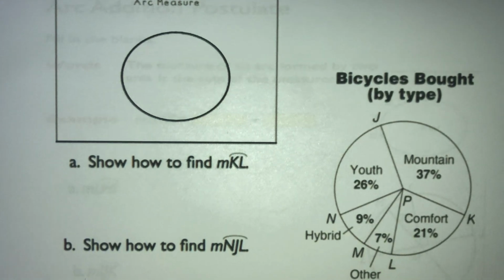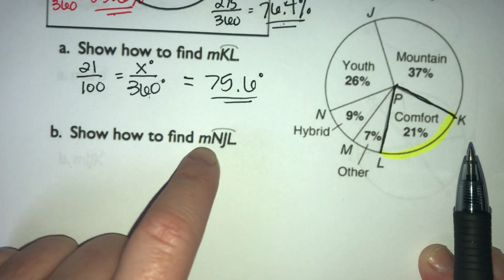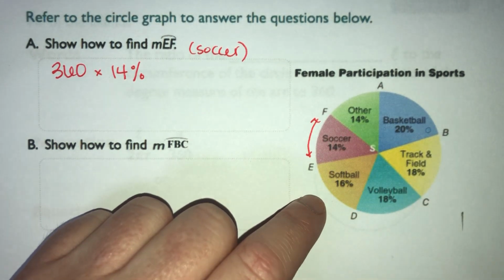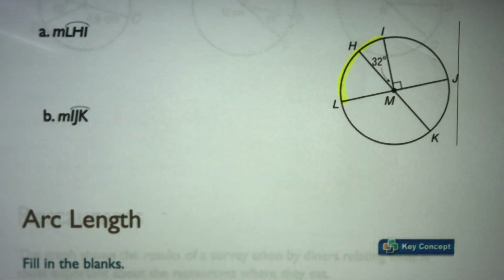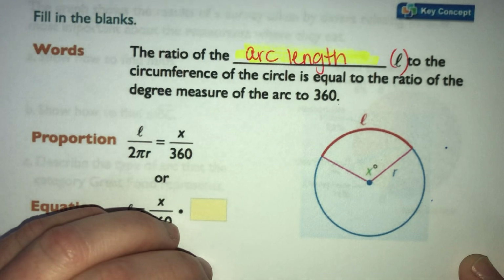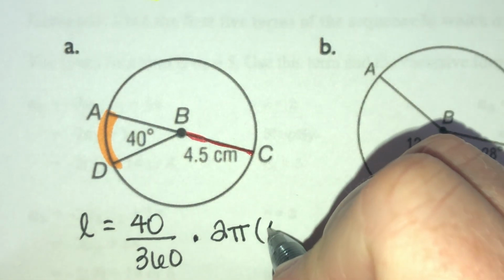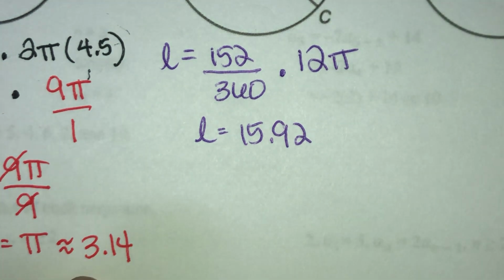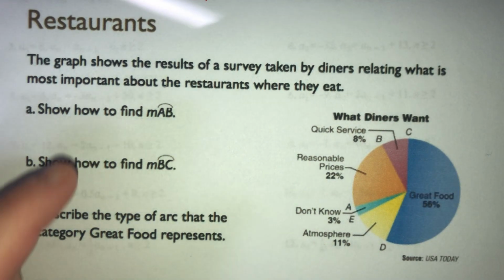10-2 Angles and Arcs (Part 2)